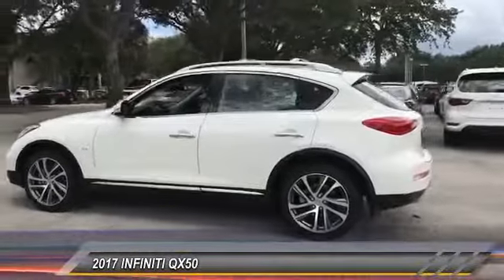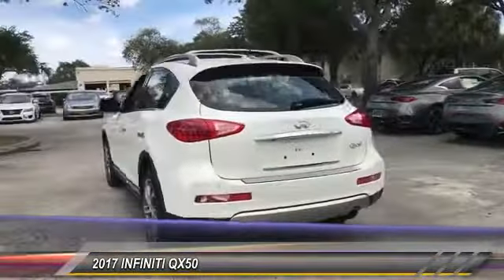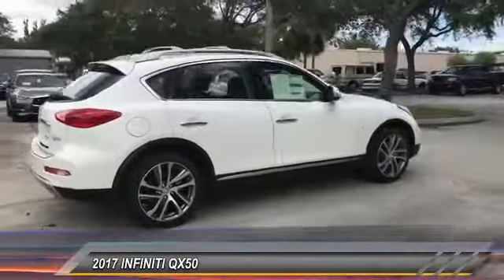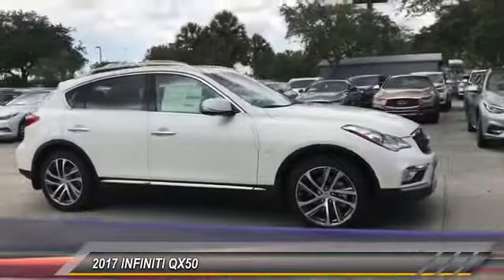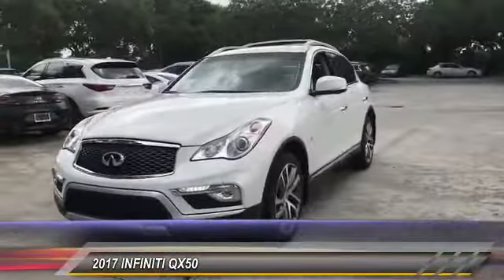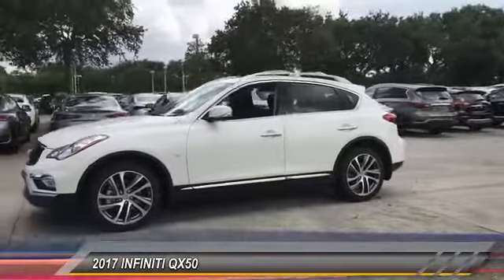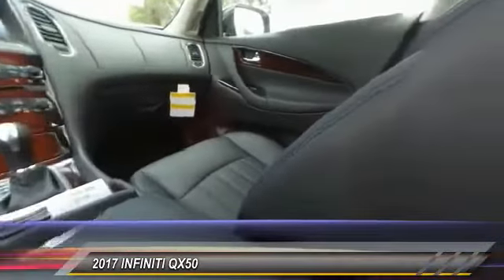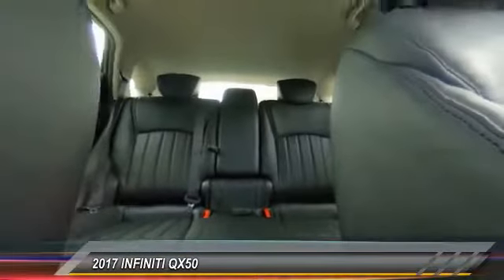2017 INFINITI QX50 Coconut Creek FL XE71677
2017 INFINITI QX50 Base

5501 W. Sample Road

Reviews:brbr  * Powerful standard V6 engine; responsive handling more akin to a sport sedan than a sport-utility. Source: EdmundsbrbrbrINFINITI Of Coconut Creek proudly serving the following communities; Broward county Boca Raton Del Ray Beach West Palm Beach Parkland Margate Pompano Beach Miami Dade County Palm Beach County.